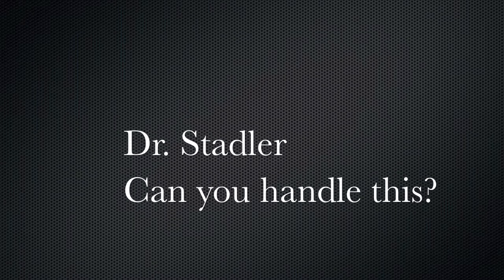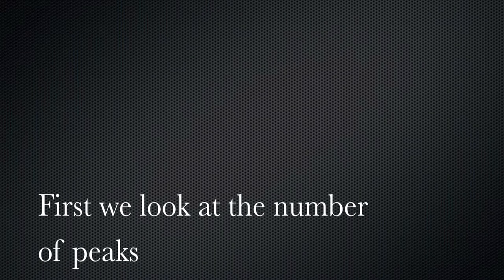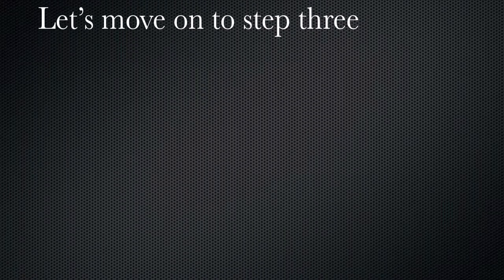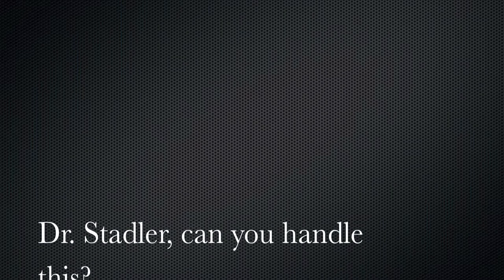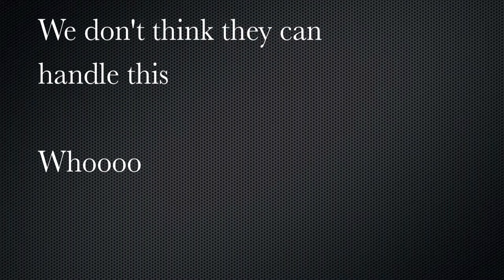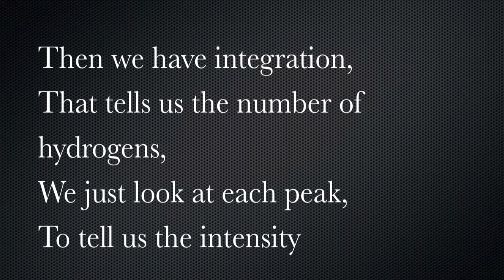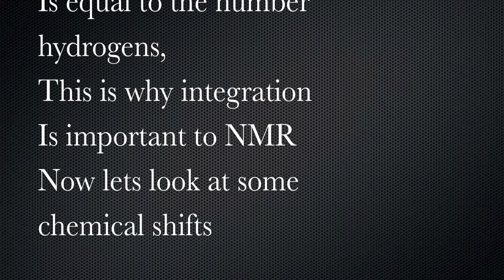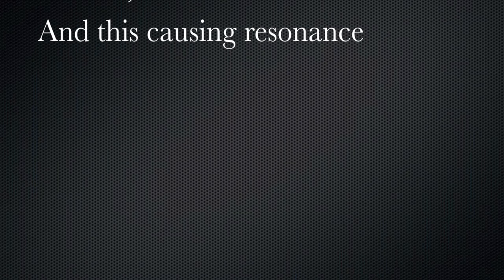Chemilicious NMR Song